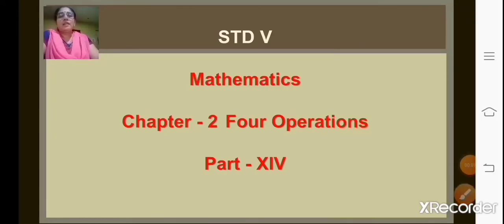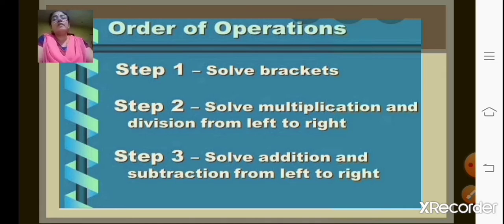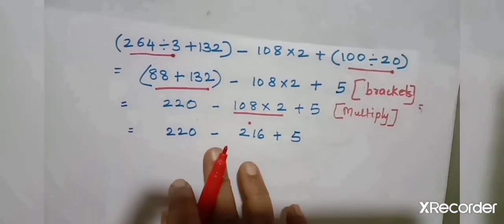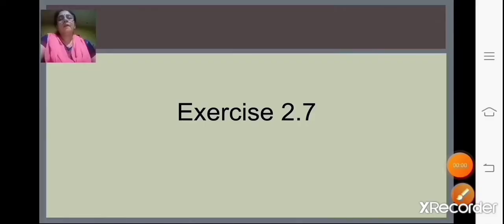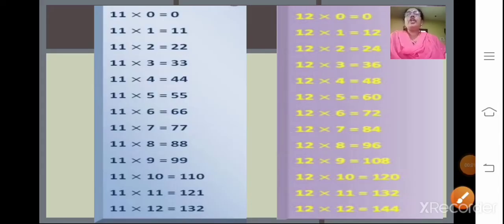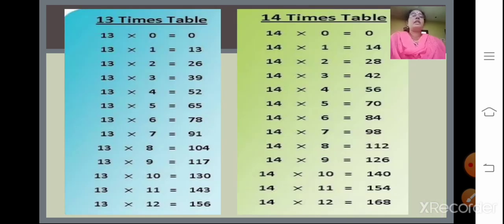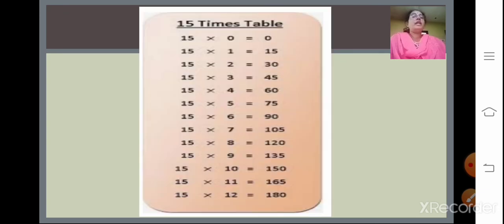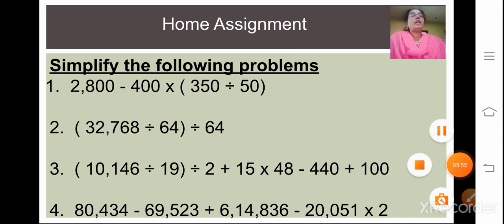class_5_maths_chapter_no_2_fouroperations_part14